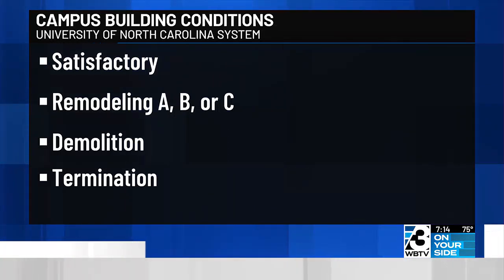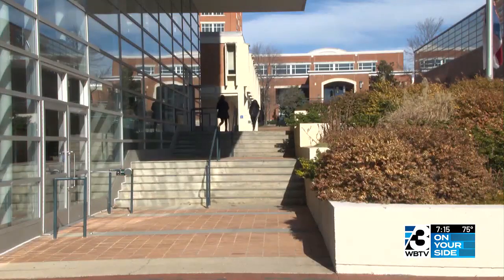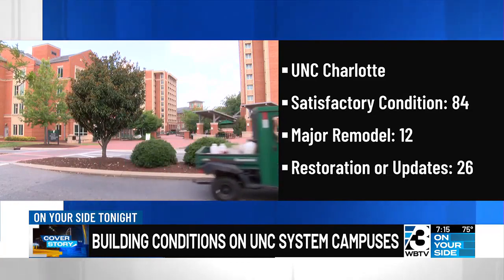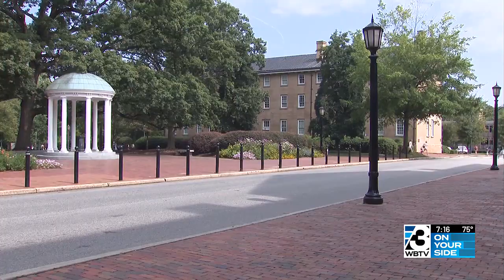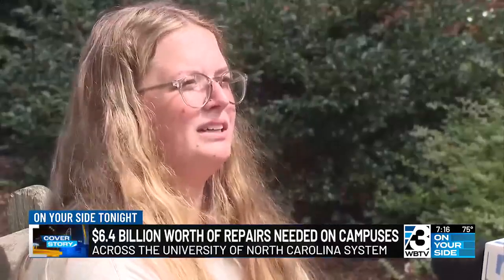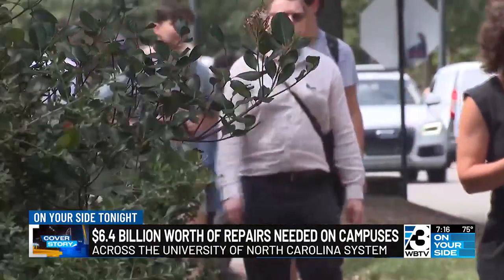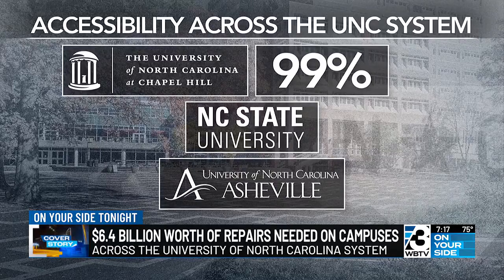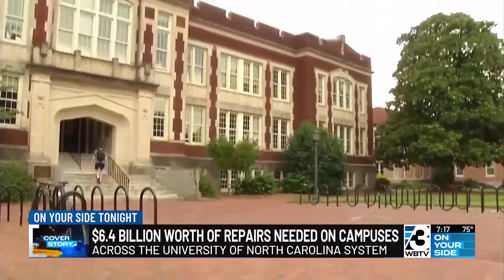$6.4 Billion Of Repairs Needed Across UNC System Campuses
Billions of dollars of repairs are needed across UNC system campuses.